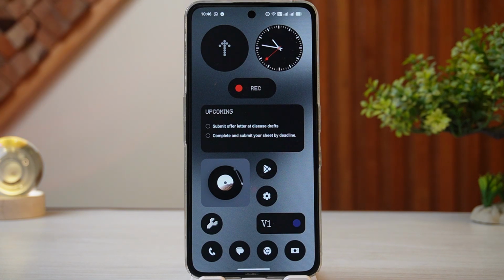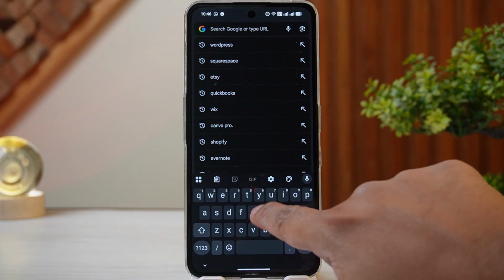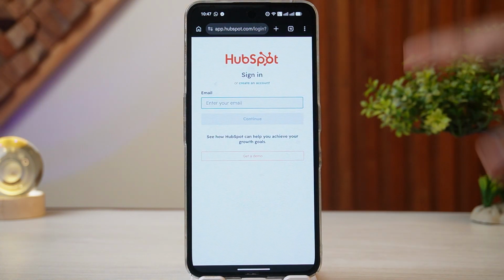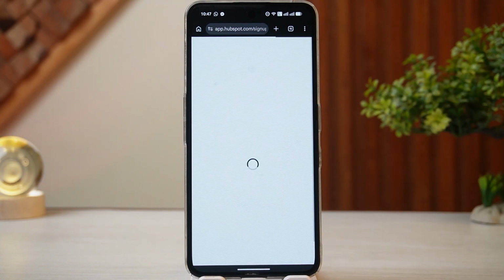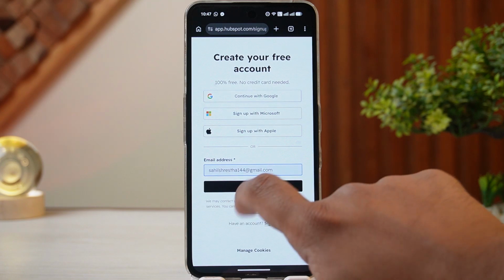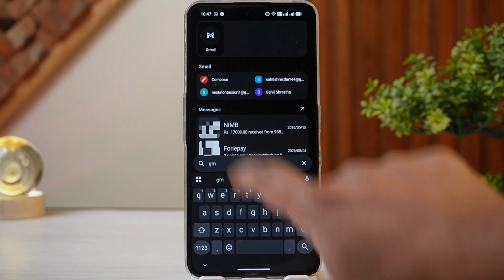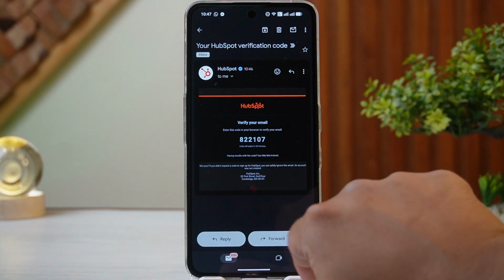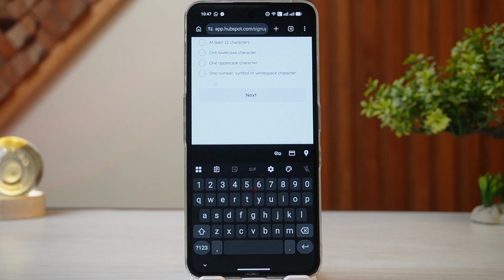How to Login to HubSpot Website 2026 | Step-by-Step Sign In Guide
In this step-by-step guide, you will learn how to log in to the HubSpot website in 2026. This tutorial is designed to help marketers, sales teams, and business owners quickly access their dashboard to manage contacts, track leads, run campaigns, and automate customer workflows.

The video also explains how to fix common login issues such as incorrect credentials, forgotten passwords, multi-factor authentication problems, and account access errors.

If you use HubSpot for CRM, email marketing, sales pipelines, or customer support automation, this guide will help you sign in smoothly and securely without confusion.